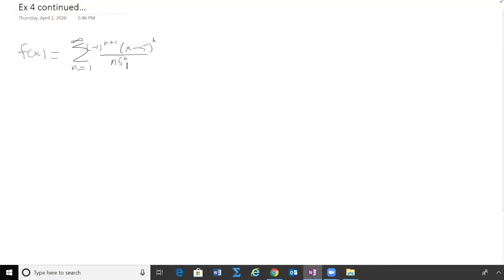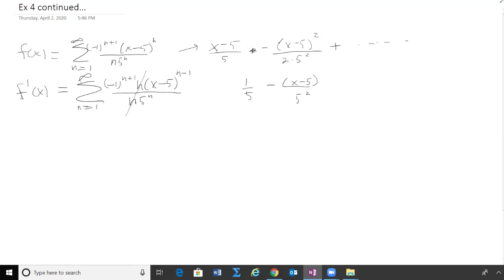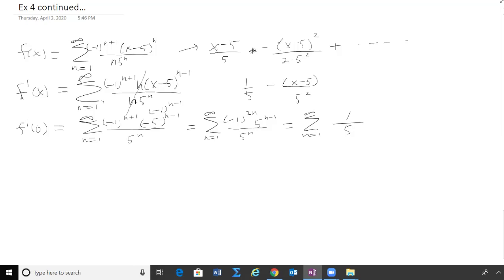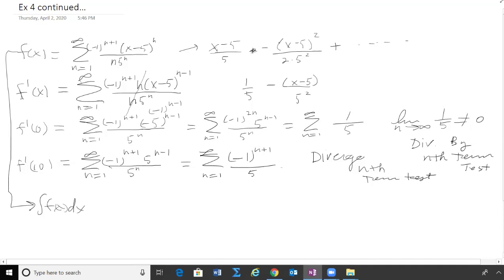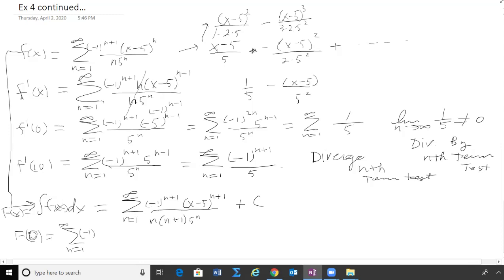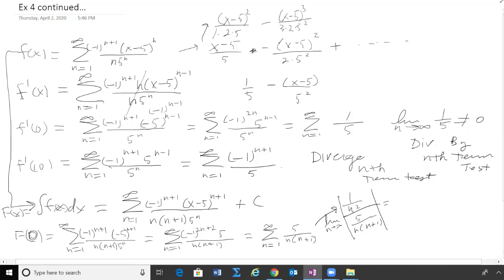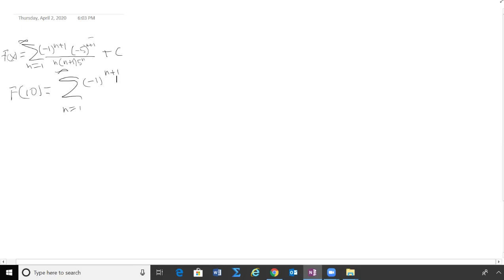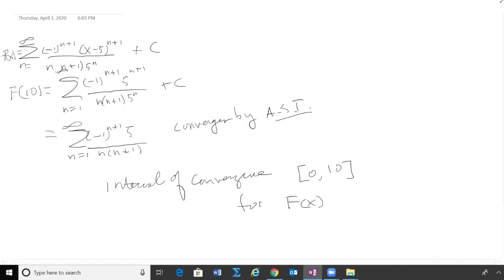9.8 Ex 4 continued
Interval of convergence for a power series's derivative and integral